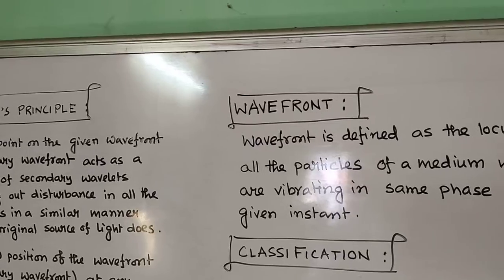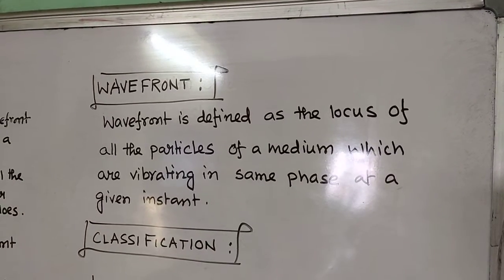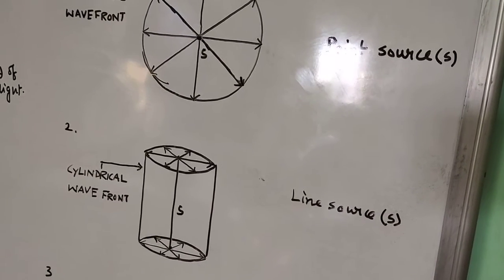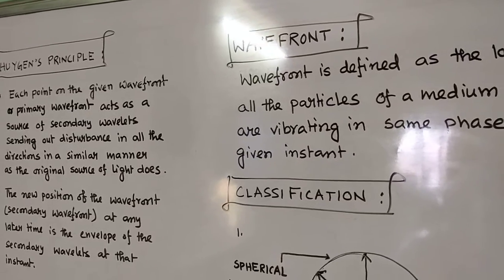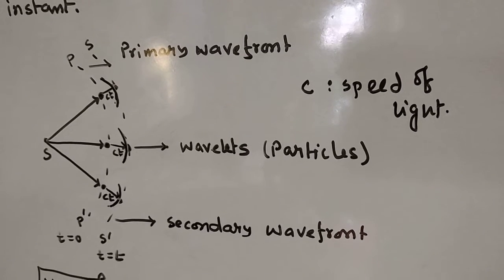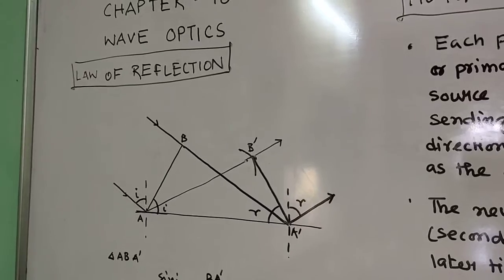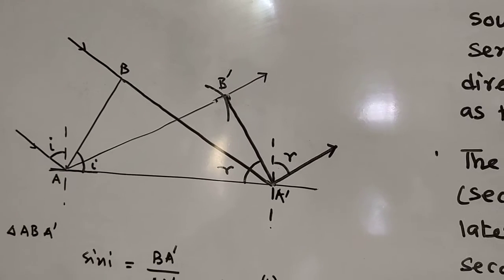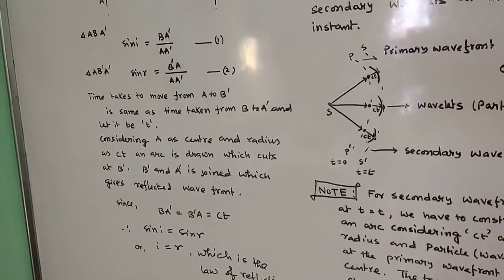Chapter 10, Wave optics